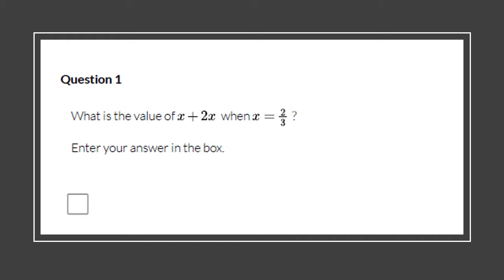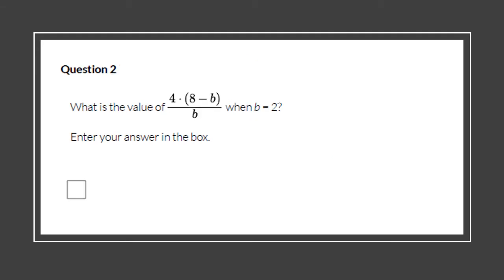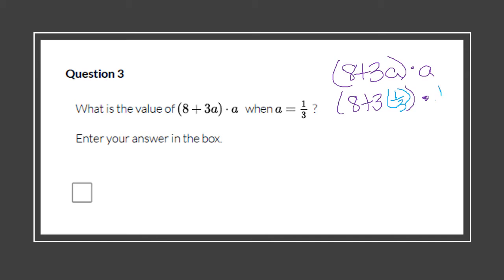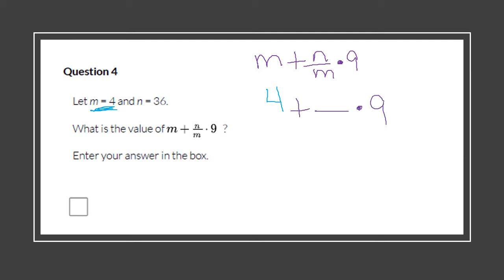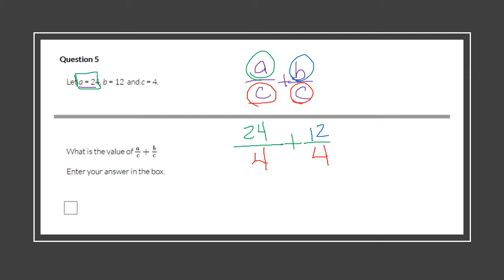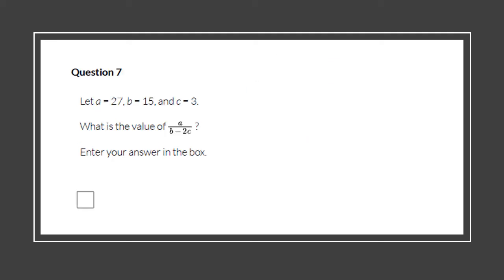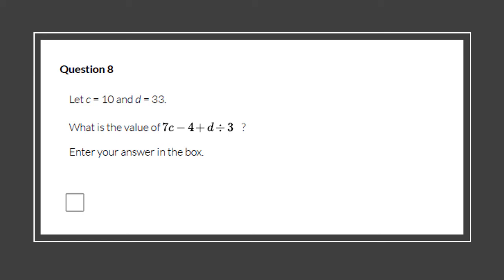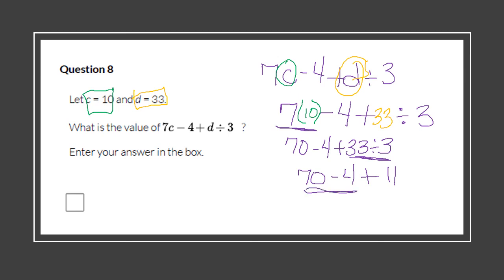Unit 6 Lesson 6 Evaluate Expressions Practice